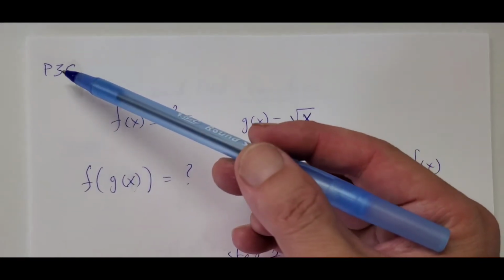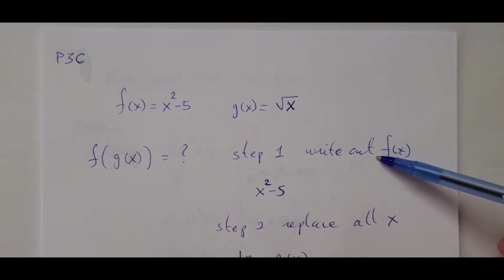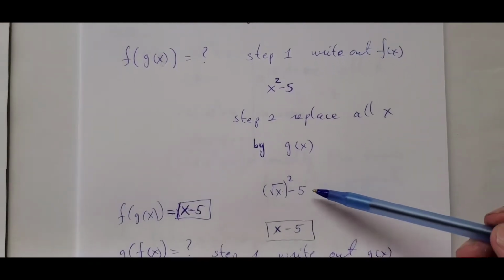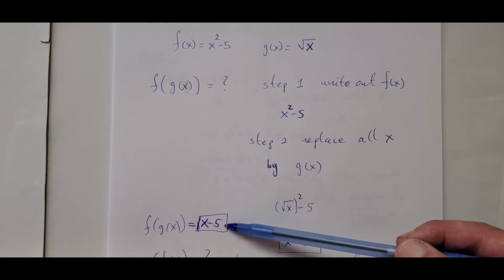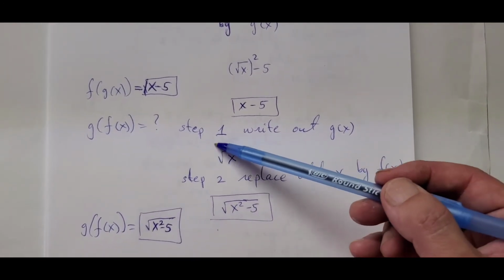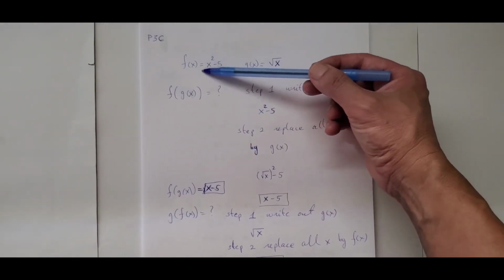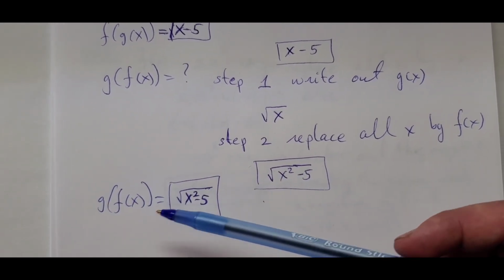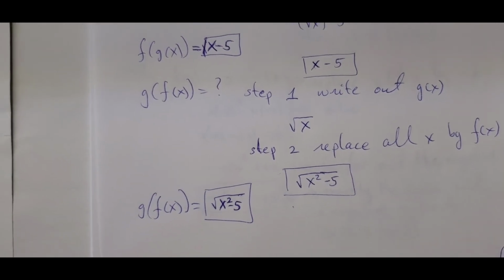P3c: Evaluate composition function